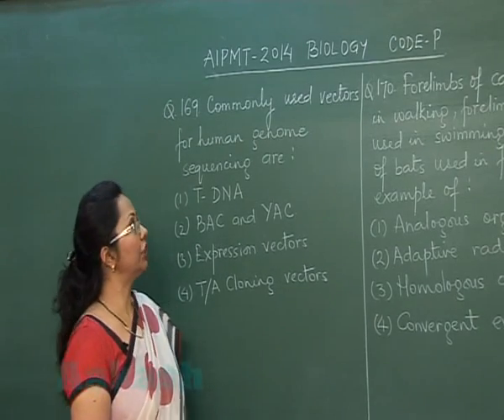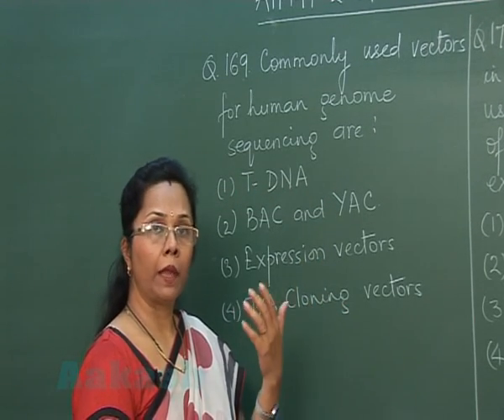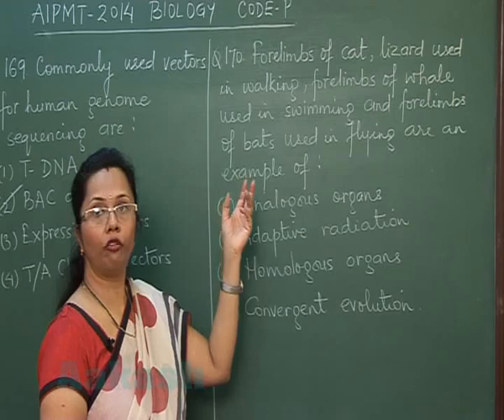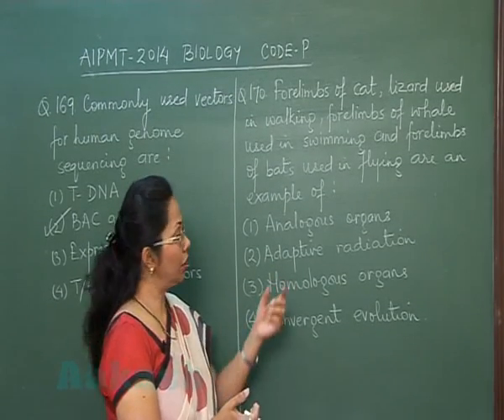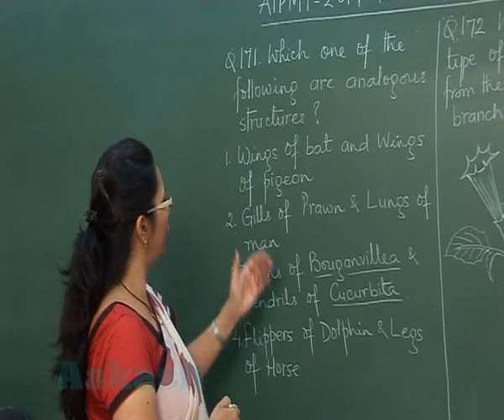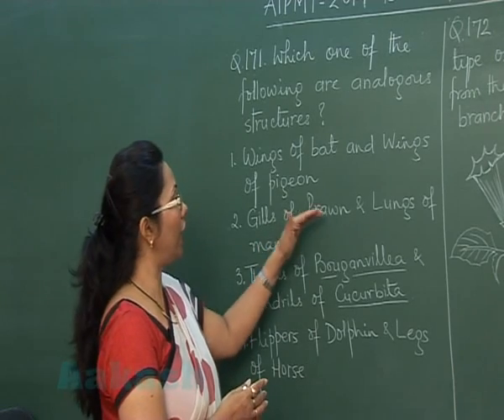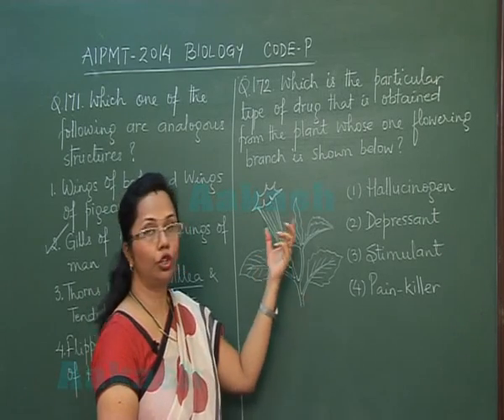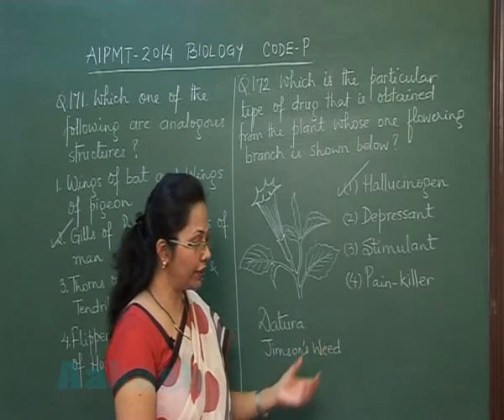AIPMT 2014 Solutions-Biology Paper [Q-169 to Q-172] By Aakash Institute